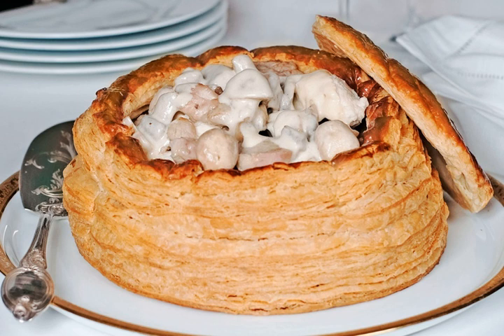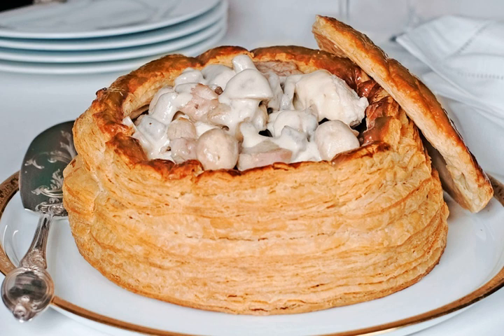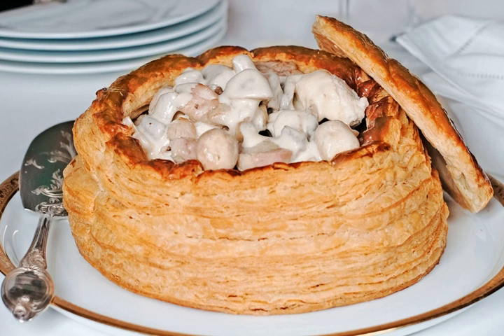Vol-au-vent | Wikipedia audio article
This is an audio version of the Wikipedia Article:
Vol-au-vent

SUMMARY
A vol-au-vent (pronounced [vɔlovɑ̃], French for "windblown", to describe its lightness) is a small hollow case of puff pastry. A vol-au-vent is typically made by cutting two circles in rolled out puff pastry, cutting a hole in one of them, then stacking the ring-shaped piece on top of the disc-shaped piece.  This pastry is usually found filled with savory ingredients, but can also have a sweet filling.
The pastry and its catchy name vol-au-vent are sometimes credited to Antonin Carême. However, an entremet called petits gâteaux vole au vent is mentioned in François Marin's 1739 cookbook Les Dons de Comus, years before Carême's birth.In France, it is usually served as an appetizer or a small snack, filled with chicken or fish. In Belgium, it is a common main dish that can be found on the menus of most restaurants, and is nearly always filled with a combination of chicken, mushrooms, and small meatballs, served with either mashed potatoes or fries. This Belgian variation is also available in some places in the Netherlands, where it is called pasteitje ("little pastry").